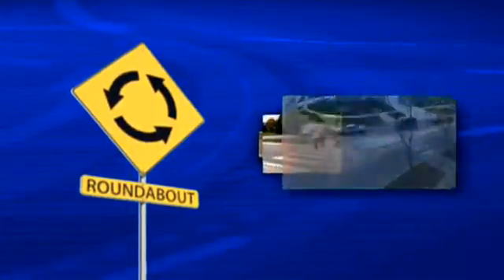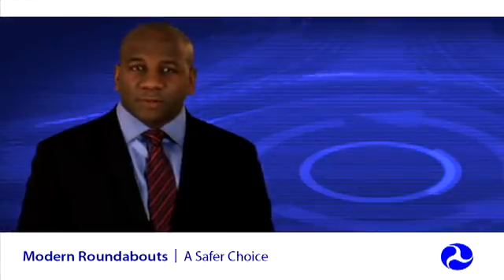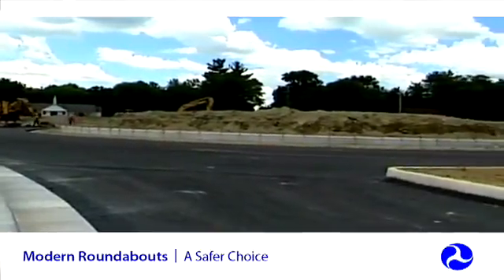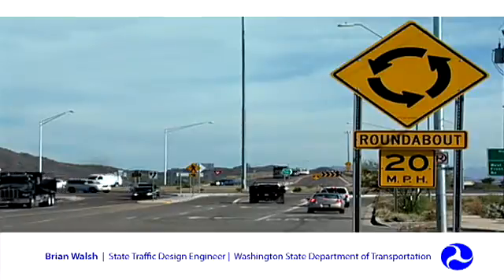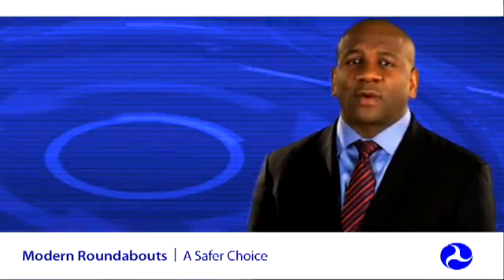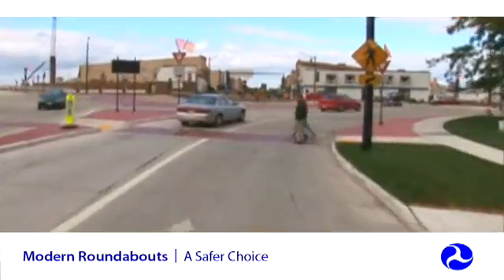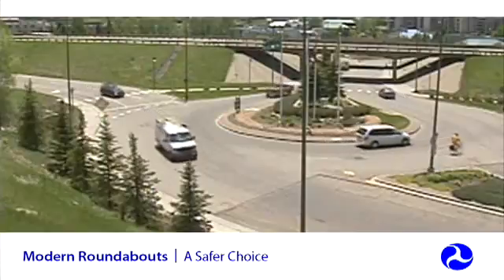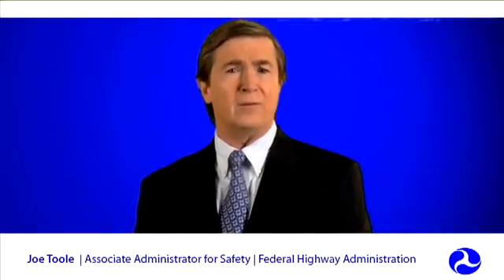Modern Roundabouts a Safer Choice -US Dept of Transportation Federal Highway Administration